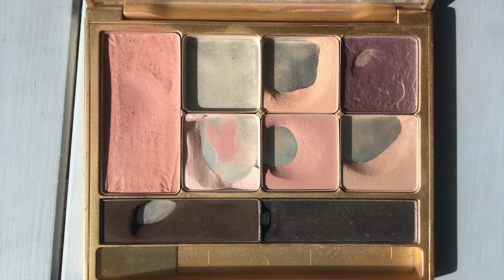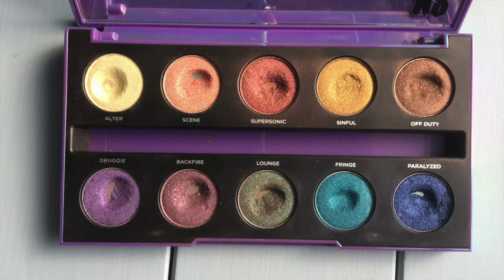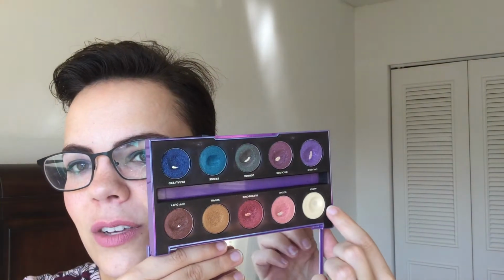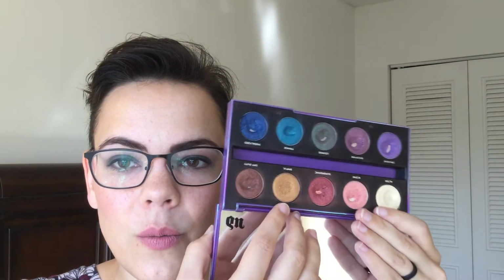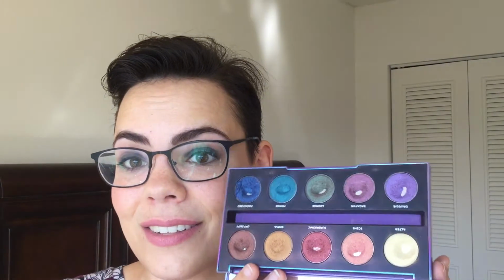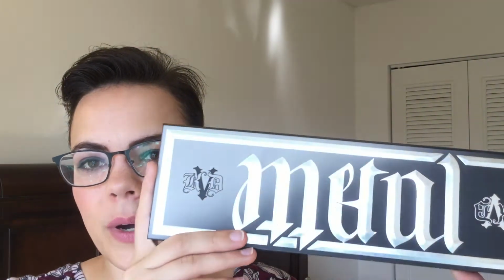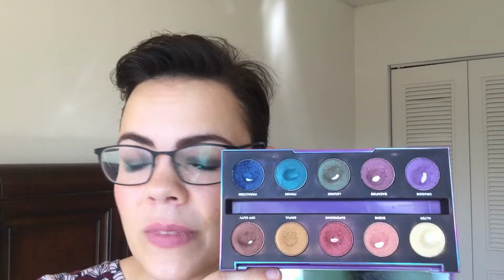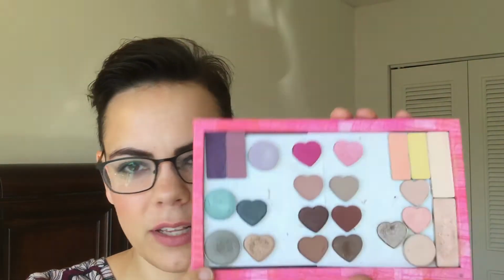Pan that Palette 2017 Finale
Today I'm wrapping up my 2017 pan that palette! I've been pannng the Tarte Be Matte-nificent palette and my Urban Decay Afterdark palette all year!